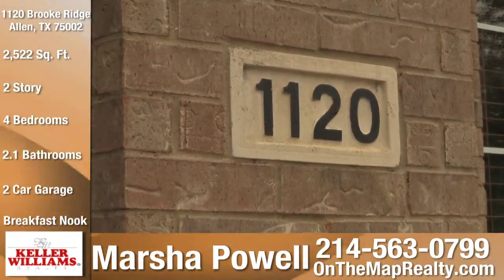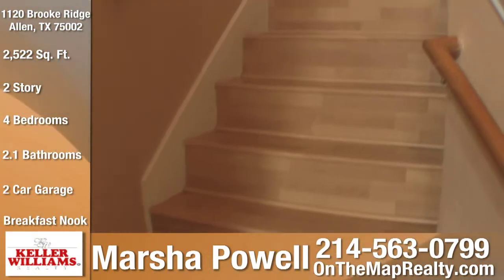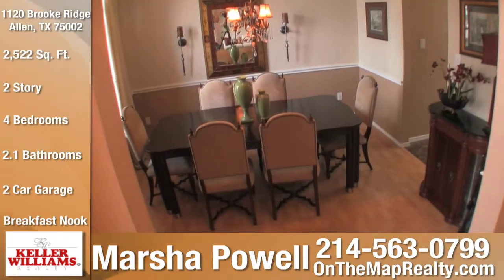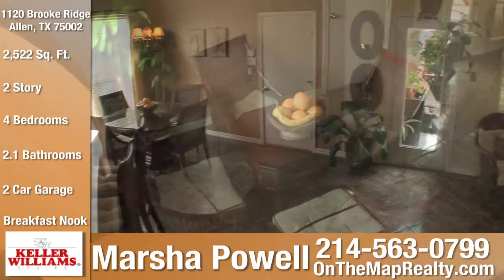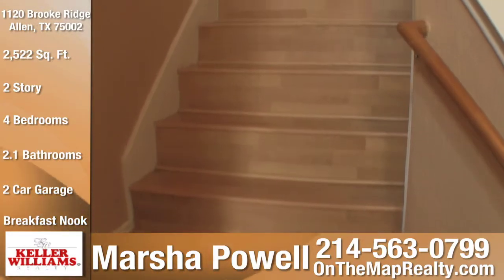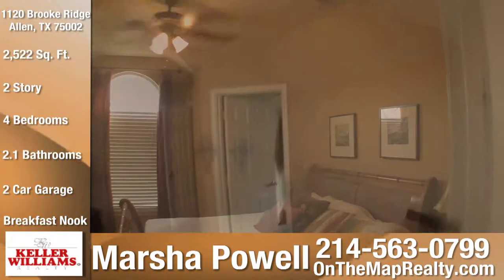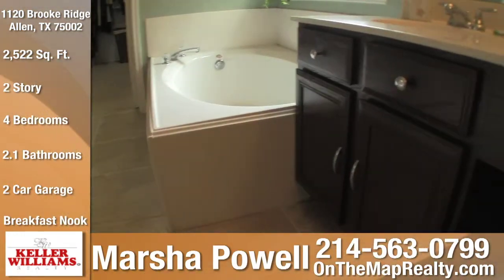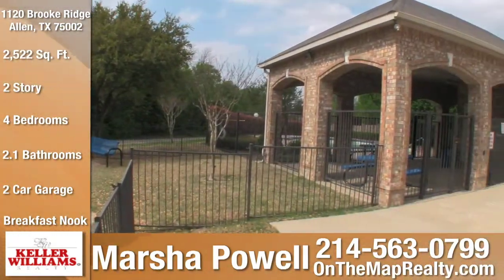1120 Brook Ridge Allen TX Keller Williams Homes For Sale Marsha Ann Powell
Welcome to 1120 Brook Ridge In Allen Texas. This lovely 4 Bedroom, 2.5 Bath home in Brookside neighborhood sits on a quiet street with lush landscaping and mature trees.  Updated flooring thru the entire home includes laminate hardwood, faux-marble tile and ceramic tile. Upon entering the home you are met with ceramic tile. To your right  through the arched  entry way you will find the quaint formal living room to your left through another arched doorway and just off the kitchen is the formal dining room.
Moving past the hard wood staircase you arrive in the Family room accented with ornate ceiling fan
decorative art niche and faux-painted gas log fireplace. Flowing from the family room you will find the breakfast nook. The functional kitchen has a raised breakfast bar Plenty of counter space. An electric cook top that is also plumbed for gas and a spacious walk-in pantry.  Additionally you will also find decrotive tiled backslash. Moving upstairs are 4 bedrooms and 2 full baths.  The master bedroom is 14x14 and easily accommodates king-size furnishings. The Master bath includes a walk in shower,
and ceramic tile flooring a garden tub with a large walk in closet another unique feature of this master bath is the custom painted cabinets. The large backyard is the perfect spot for outdoor activities
From the huge tree providing shade to the extended patio this backyard is a functional relaxing oasis.
Brookside community features greenbelts with walking trails, play area for the children and a gated swimming pool with clubhouse. Another added benefit of 1120 Brook Ridge  is the Exemplary rated Bolin Elementary School.  Lovely home in desirable neighborhood. Great curb appeal. Open, bright floorplan with updated flooring. Spacious kitchen, ample cabinets, raised breakfast bar and large walk-in pantry. Corner lot with large backyard, beautiful landscaping and 8' board-on-board fence. Extended garage for oversized vechicles. Arched doorways and art niches thru out. Garage is 26ft deep with 3 foot storage ledge.